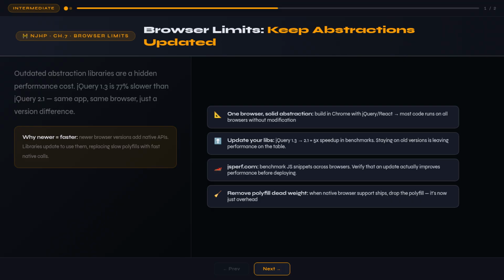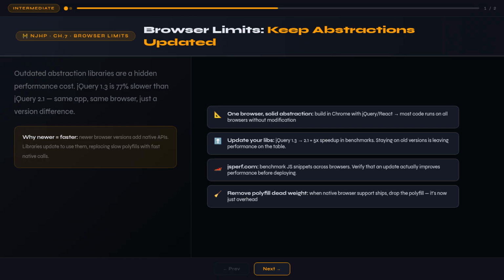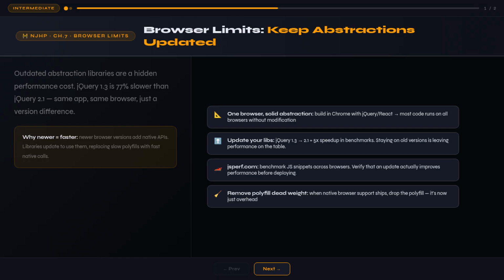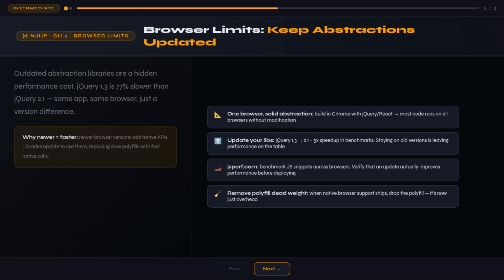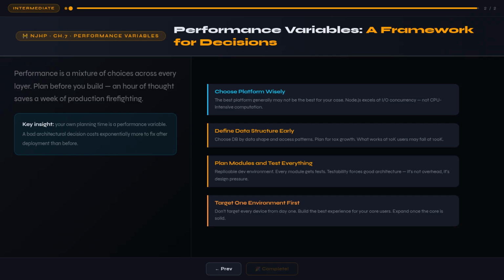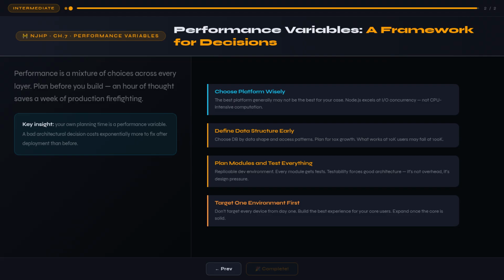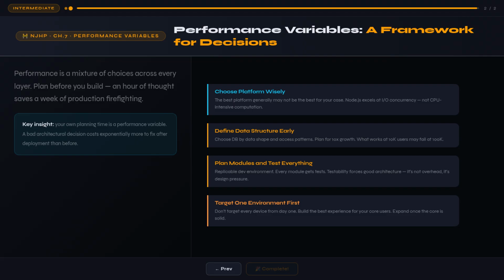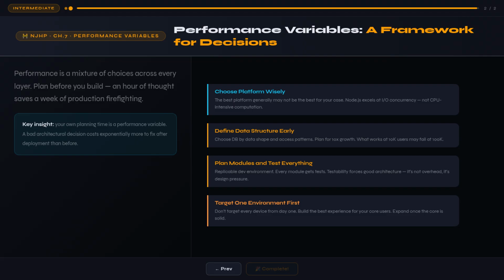Node.js High Performance - Ch07: Browser Limits & Performance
Wrap up the course by looking at how browser-side constraints interact with your Node.js backend. Cover CORS, concurrent request limits, compression, and full-stack performance thinking.

📌 Topics Covered:
- Browser concurrent connection limits
- HTTP/2 multiplexing benefits
- Compression (gzip/brotli) on Node.js responses
- End-to-end performance: browser to backend